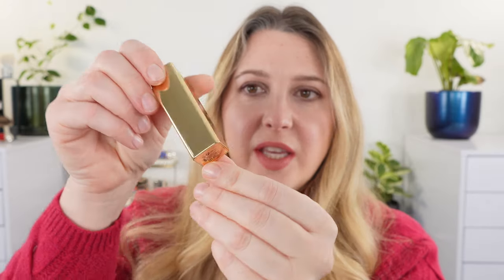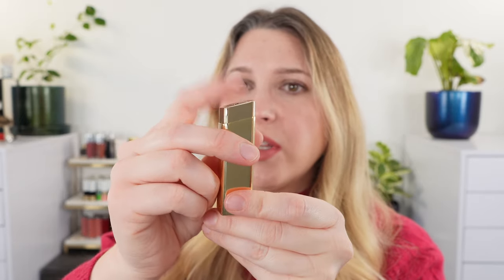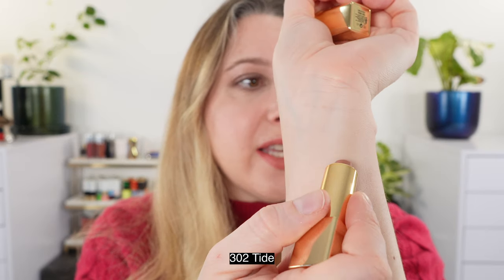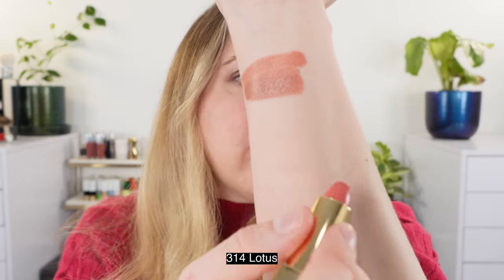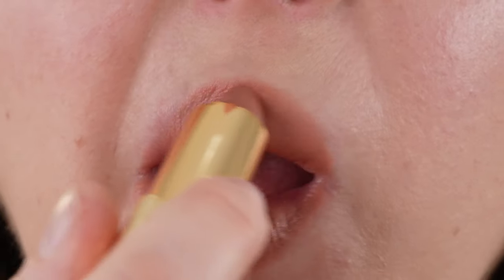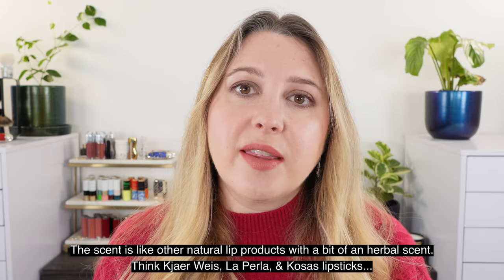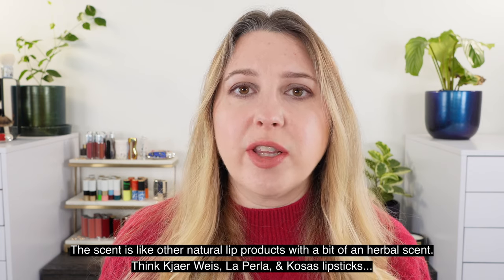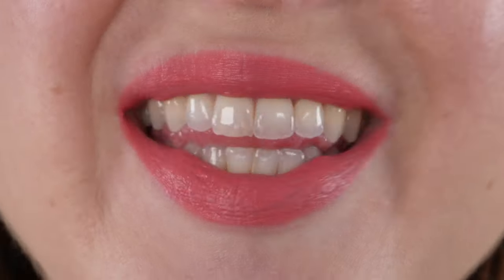HOURGLASS Unlocked Satin Creme Lipsticks | Swatches, Demos, Comparisons, Thoughts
Have you tried these lipsticks? What are your thoughts? I probably won't buy more unless there is a special color.

Giorgio Armani Neo Nude Melting Color Cream Blush - New Shade 52

Timestamps:
0:00 Packaging Design
1:31 Arm Swatches
2:43 Details & Demos
4:56 Wear Test
5:46 Comparisons
9:13 My Thoughts

💟ABOUT ME:
Age: 41
Skin type: Balanced
Skin tone: fair neutral with slightly cool overtones

*️⃣FOUNDATION SHADES:
Surratt Dew Drop - 1.5
Givenchy - 1-N95
Chantecaille - Porcelain
Merit - Silk
Chanel - BD01